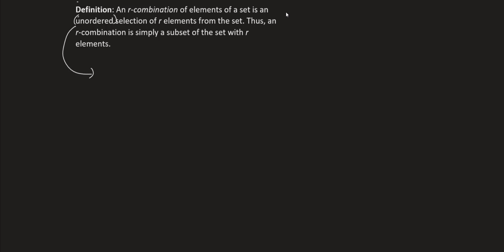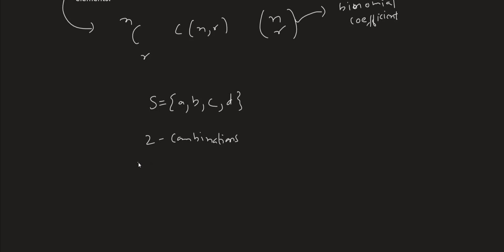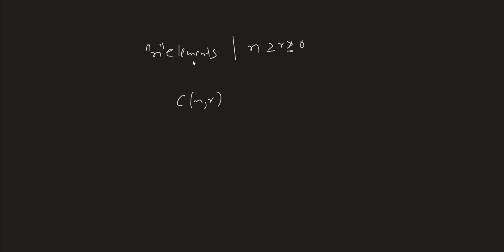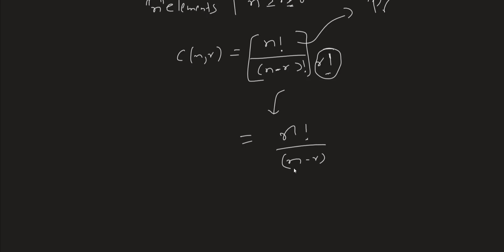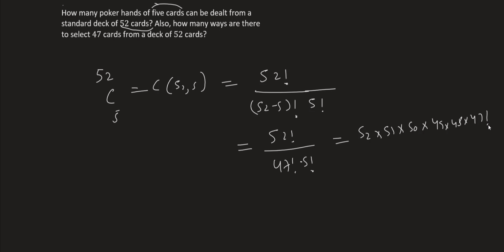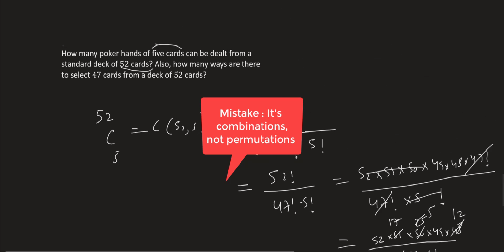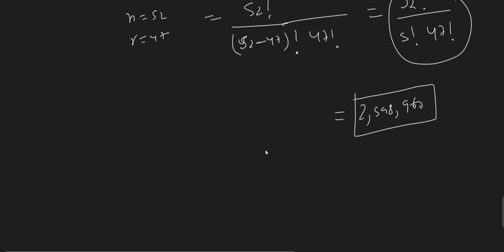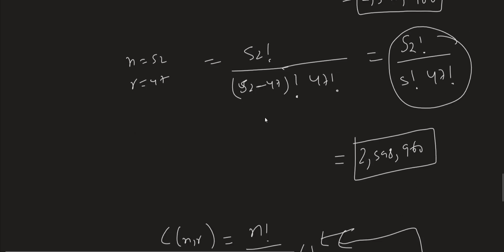Combinations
Here we discuss the basic definition of combinations and some relevant problems.